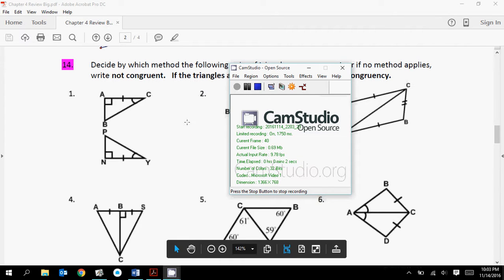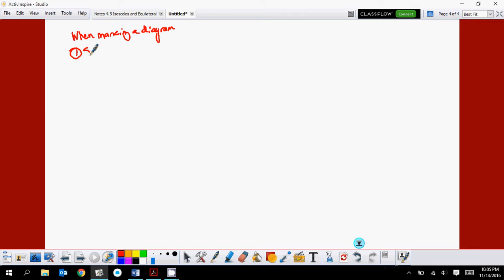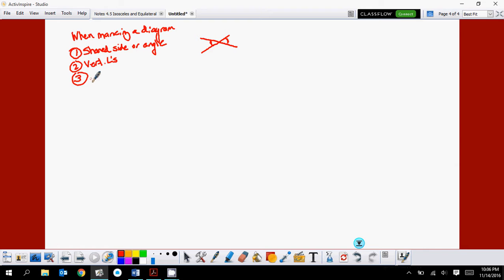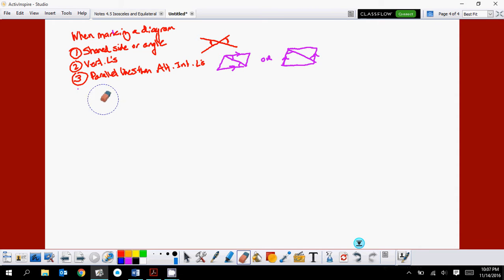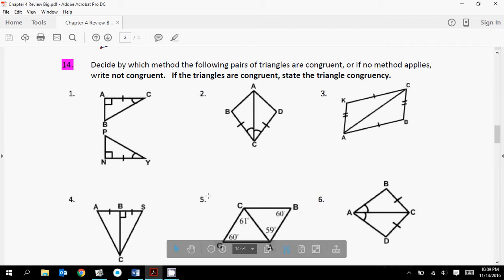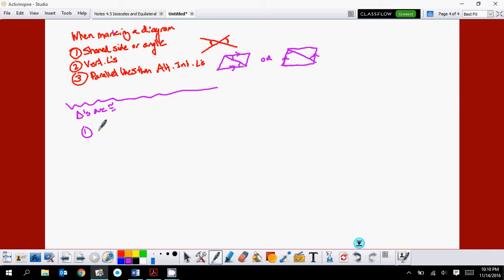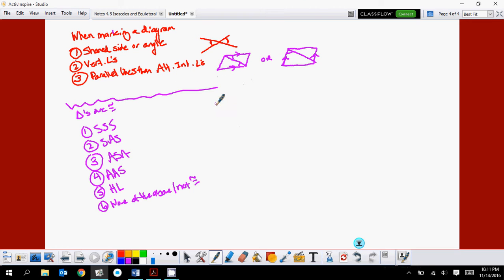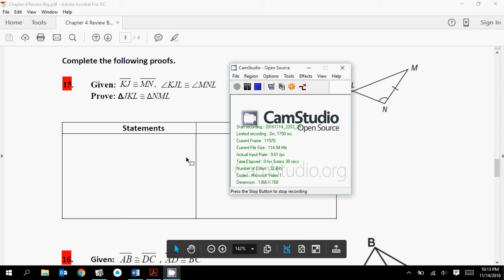Pink Test Review Ch4